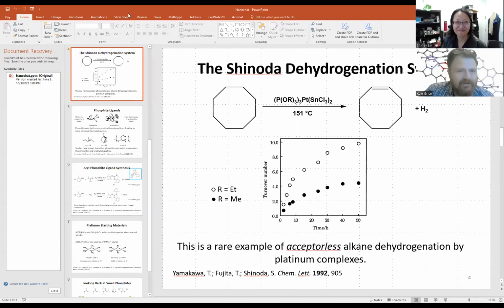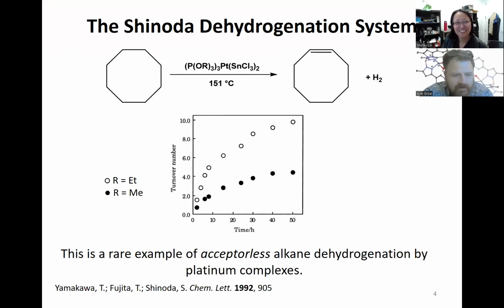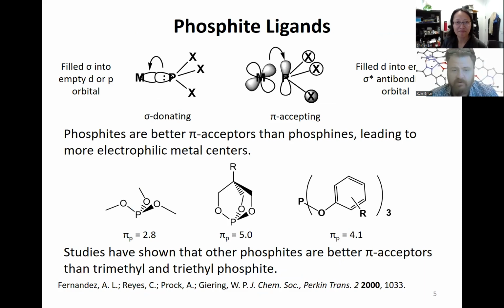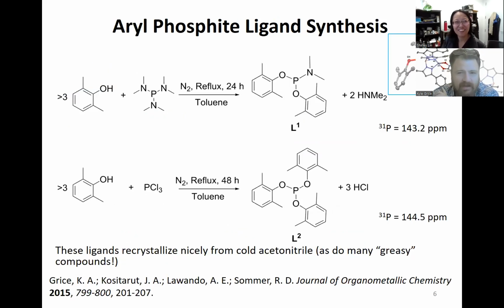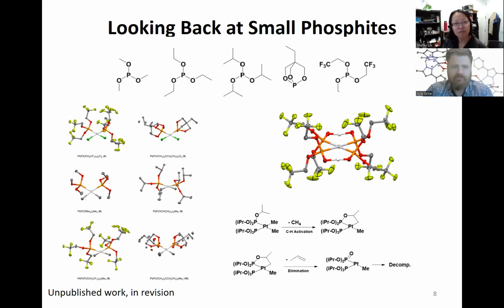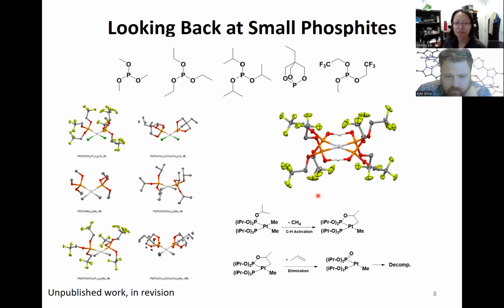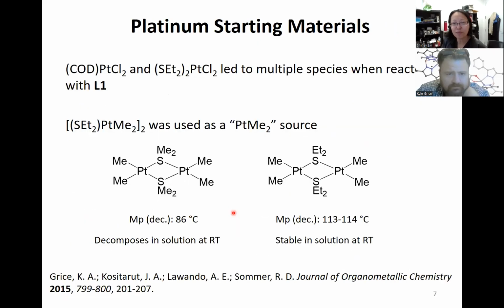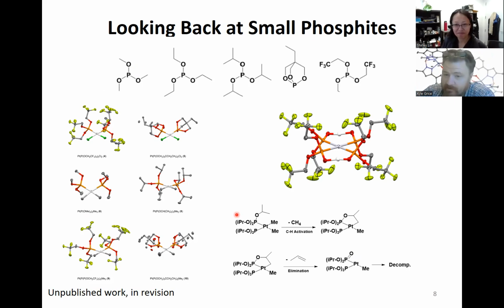nanoCHAt PuBCLuB #4: Synthesis.. and reactivity of Pt(II) complexes of alkyl phosphite ligands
Author Kyle Grice (DePaul University) chats with host Shirley Lin (USNA) about "Synthesis, characterization, computational studies, and reactivity of Pt(II) complexes of alkyl phosphite ligands" J. Organometallic Chemistry.